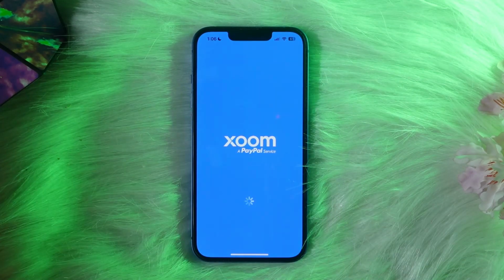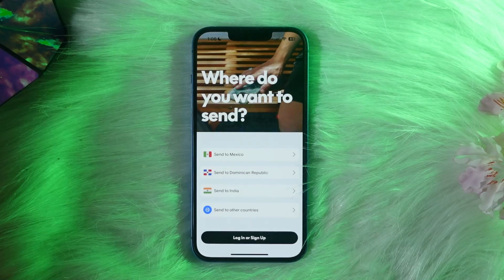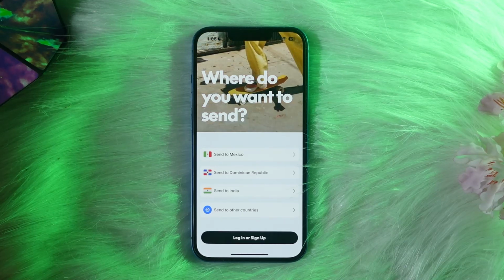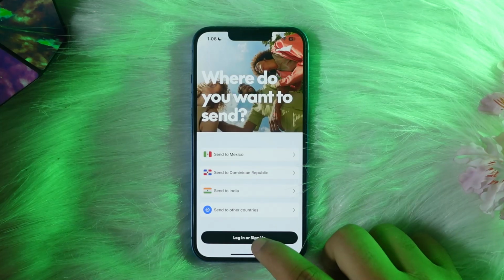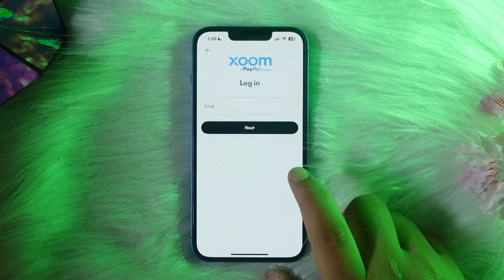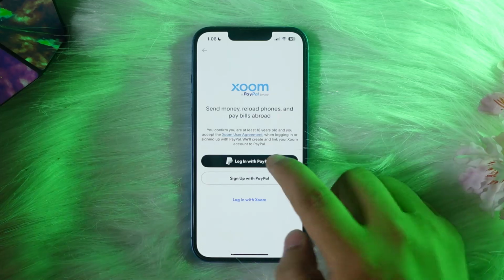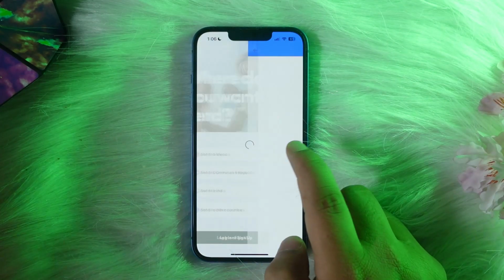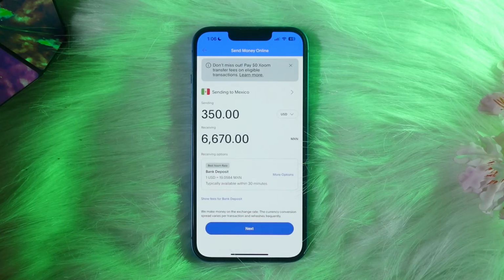How To Use Xoom by PayPal To Transfer Money & Pay Bills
Xoom by PayPal is a fast and secure international money transfer service that allows users to send money, pay bills, or reload phones in over 160 countries. This video guides you through how to use Xoom to transfer money using your PayPal account, making the process simple whether you're sending funds to a bank account, mobile wallet, or for cash pickup.

While Xoom allows direct account creation and sign-in, logging in through PayPal streamlines the process and connects your existing payment methods for quicker transactions. and click on the “Log In” or “Sign Up” button.

Once you're logged in, select the “Send Money” option. You’ll need to choose the destination country and the amount you'd like to send. After that, Xoom will ask how you want the money to be delivered. You can select from several options such as bank deposit, mobile wallet transfer, or cash pickup at a participating location.

Next, enter the recipient’s full name, address, and relevant financial information like bank details or mobile wallet number. Be sure the information is accurate to avoid delays or failed transactions. Then choose your payment method—this can be a linked PayPal balance, a connected bank account, or a debit or credit card.

Before finalizing the transfer, double-check all transaction details including fees, exchange rates, and recipient data. Once confirmed, click “Send” to initiate the transfer. Xoom also provides tracking and notifications so you and your recipient can monitor the status of the transaction in real-time.

Timestamps:
0:00 Introduction
0:16 Log in to Xoom using PayPal
0:31 Access send money feature
0:55 Select destination and delivery method
1:05 Enter recipient and payment details
1:13 Confirm and send money
1:15 Conclusion